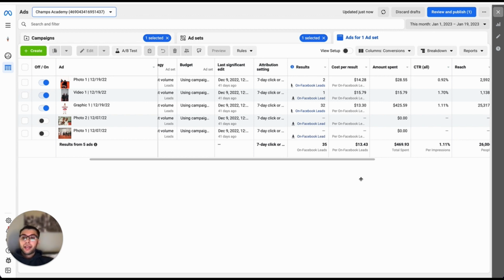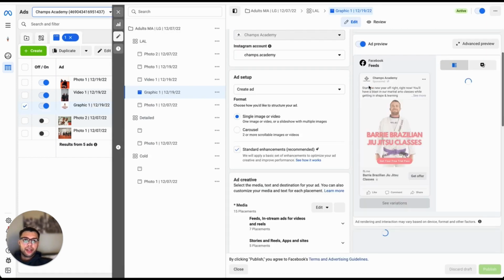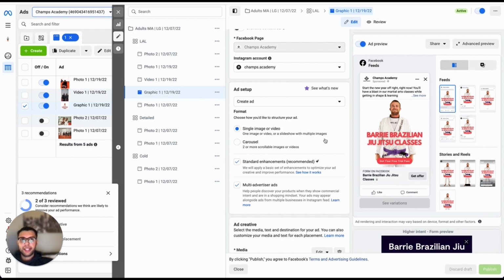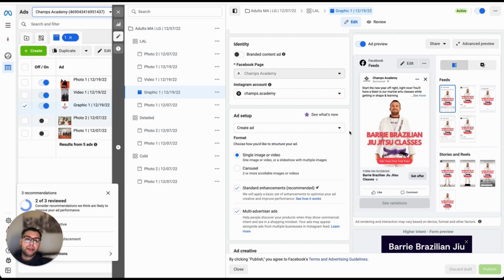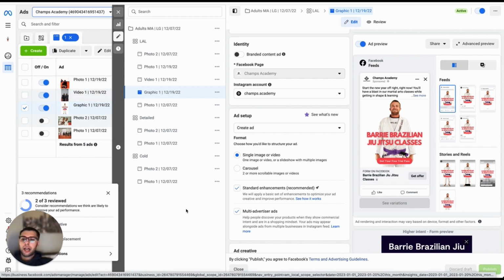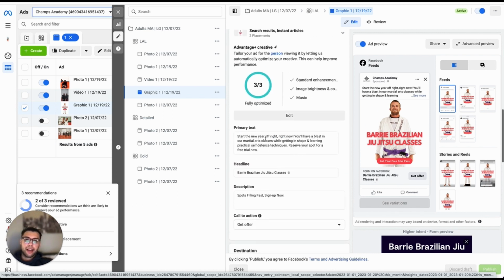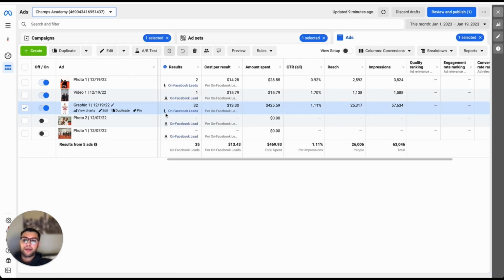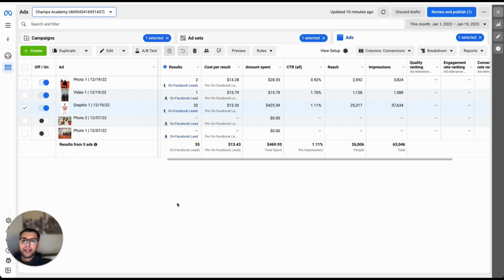Improve Your Facebook Ads Results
Making under $15k/month? Join KIN Academy for free. Get FREE access to marketing courses, weekly coaching calls, a customized GoHighLevel account and our winning ads.